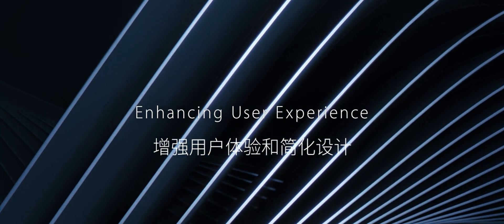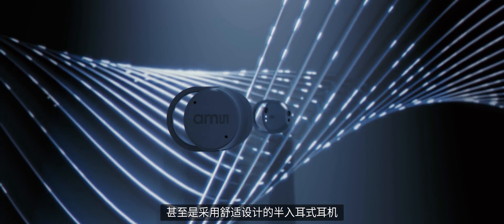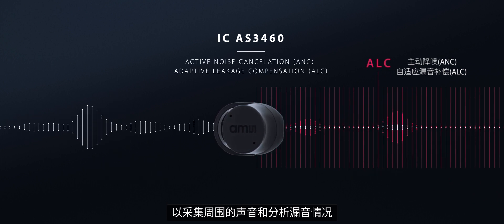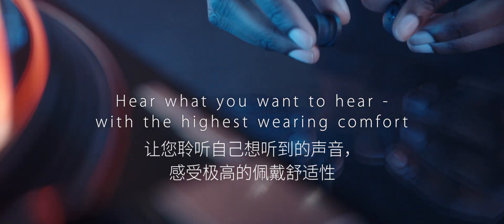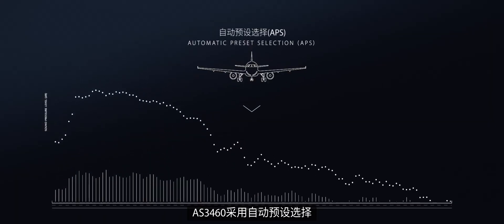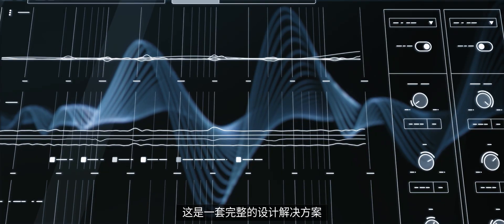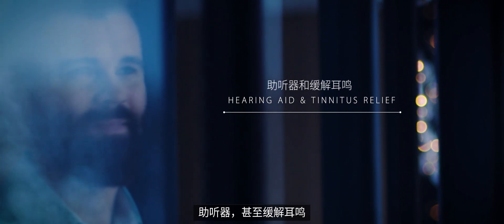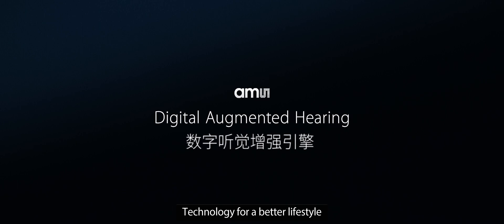ams Digital Augmented Hearing (Chinese Version)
Through enhancing user experience and simplifying design, we at ams are innovating consumer products. Now we are introducing Digital Augmented Hearing, our latest breakthrough in audio sensing technology, bringing Active Noise Cancellation to the increasingly popular wireless in-ear headphones - even those with comfortable loose-fit designs.